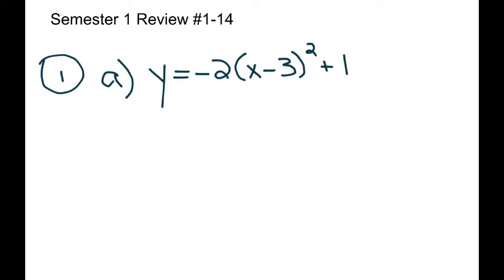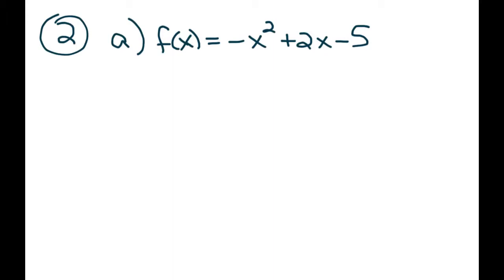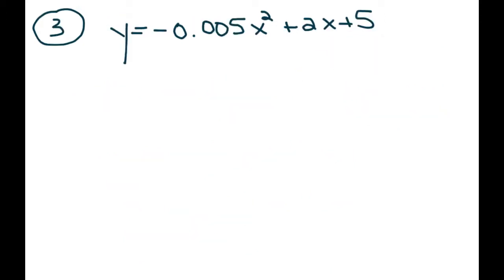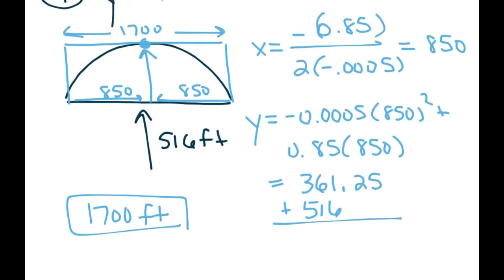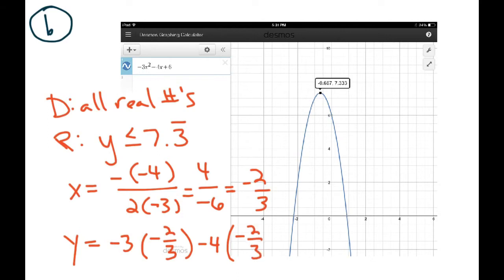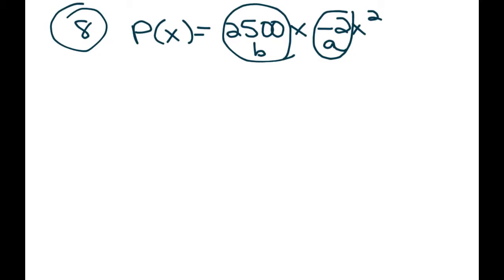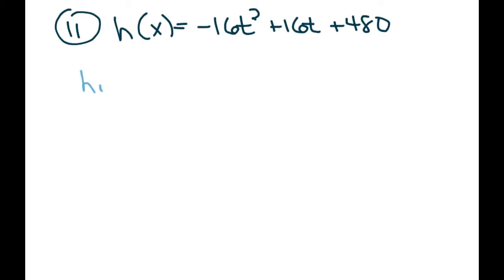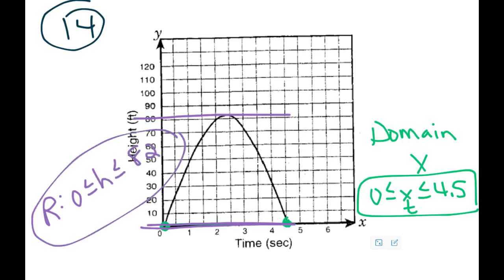Semester 1 Review #1-14